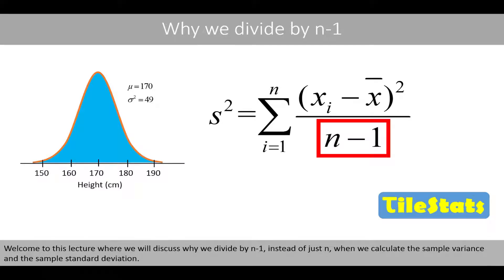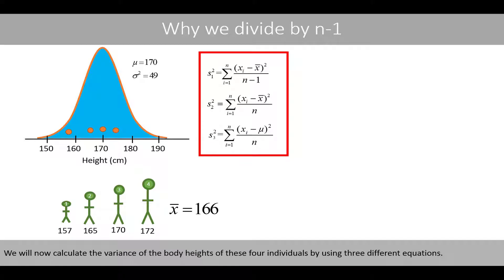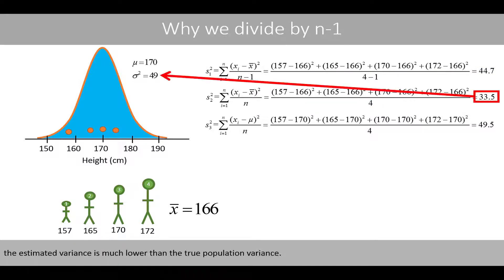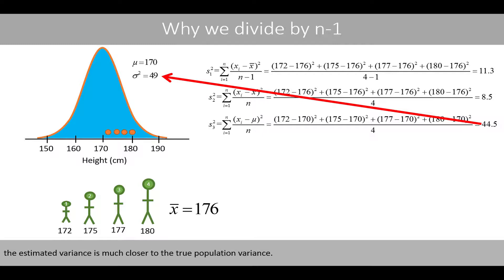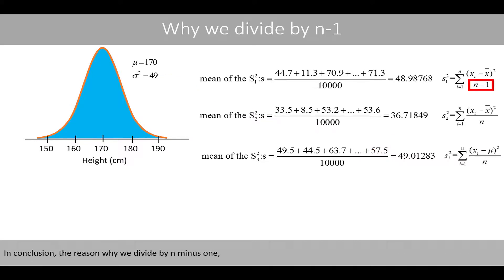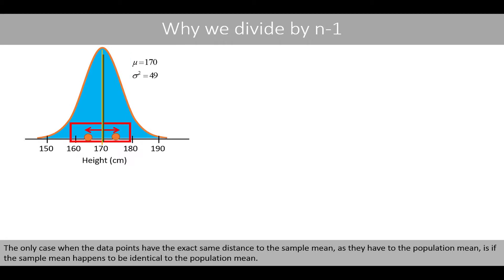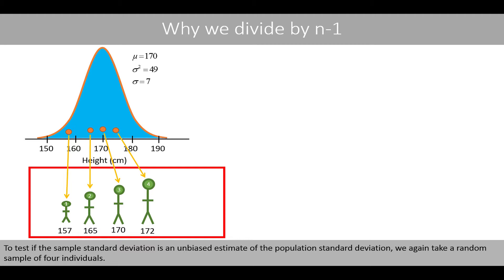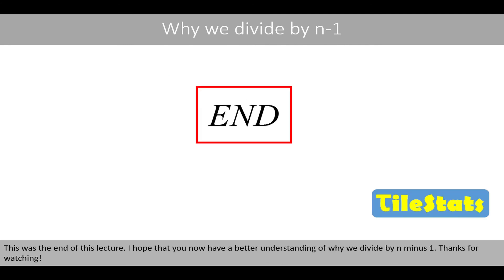Why do we divide by n-1 and not n? | shown with a simple example | variance and sd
If you like to see the mathematical proof of why we divide by n-1, have a look at this video:

In this video, we will see why we need to divide by n-1 to get an unbiased estimate of the population variance. We will use simple simulated data to understand this (no advanced math). At the end of the video, we will see that the sample standard deviation is a biased estimate.